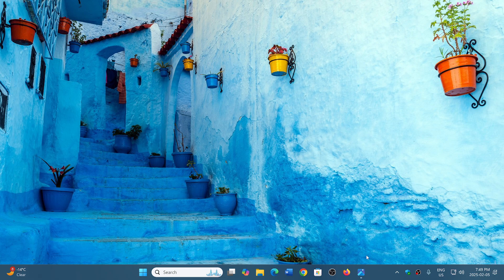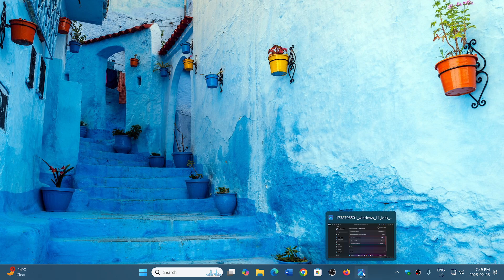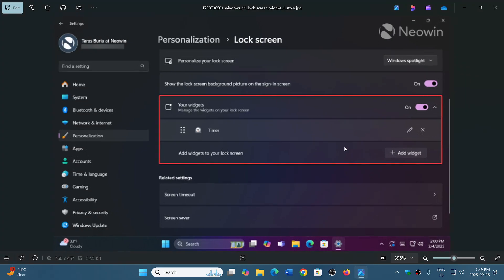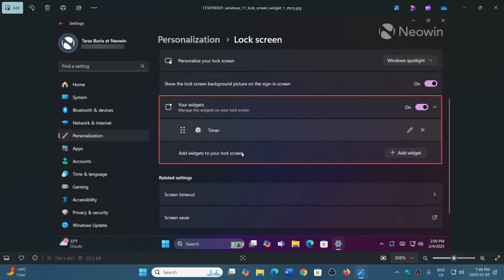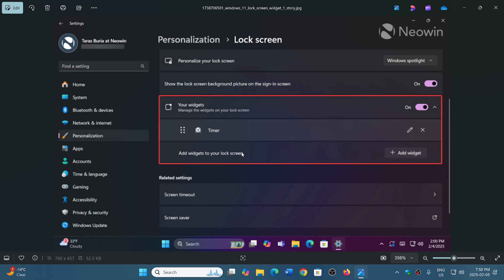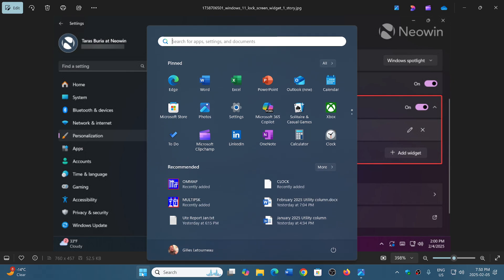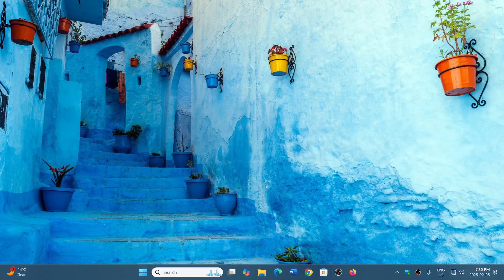Windows 11 24H2 Coming soon a way to customize the Widgets on the lock screen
Finally we will have the ability to remove and to change the lock screen Widgets